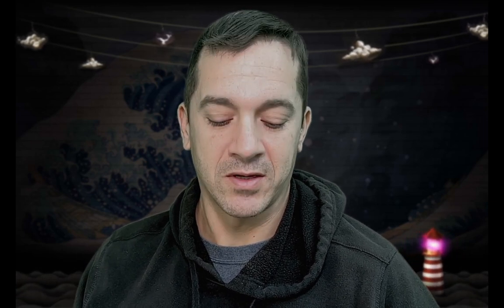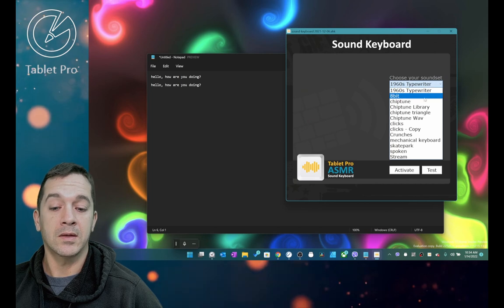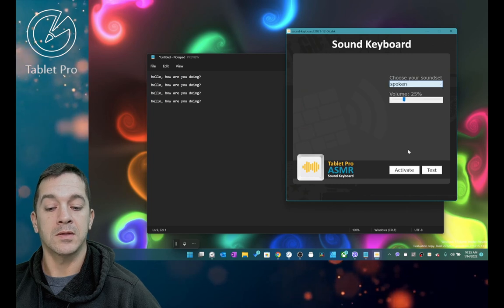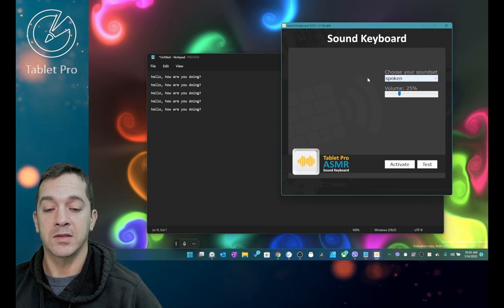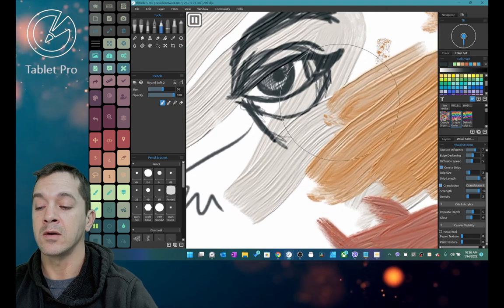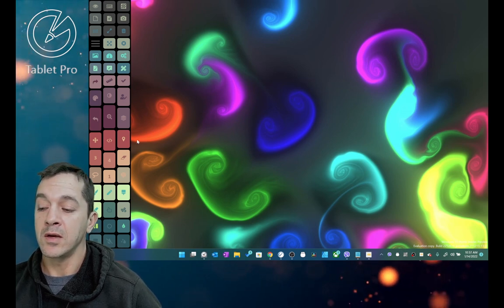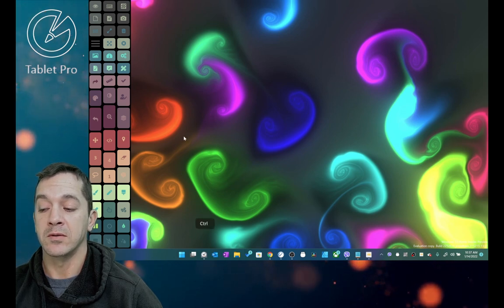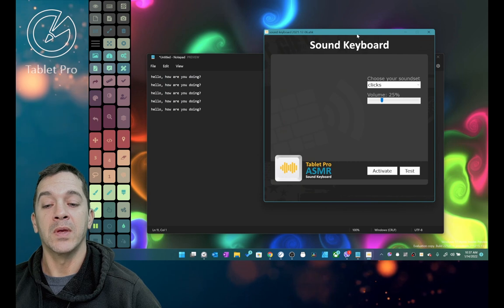The Sound Keyboard - This one trick can make typing so satisfying - Use with Tablet Pro's Artist Pad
This is the Sound Keyboard, it's an app I created to add sound effects, ASMR clicks, beeps, and analog or vintage typing / typewriter sounds to my laptop keyboard. I also use it to provide audio feedback to my touch buttons on the Artist Pad from Tablet Pro. Love how this improves the typing experience for me with my Microsoft Laptop Studio. If you enjoy ASMR sound effect videos of typing or clicks and beeps this app is for you. please try it. If you want any custom sounds please put it in the comments section of this video.

check it out here in the Microsoft Store app

buying this app supports this channel and Justice's family. Thank you for your purchase, I appreciate it.